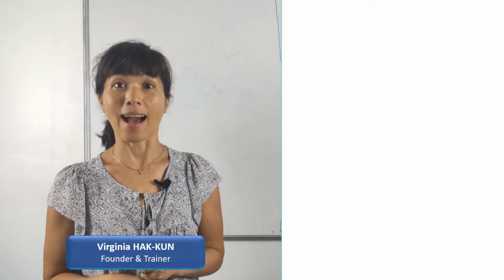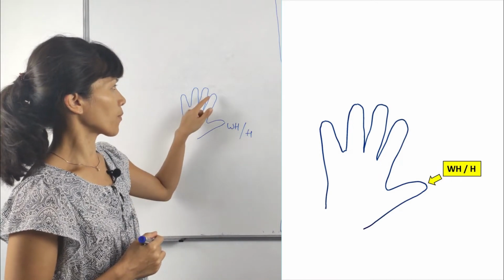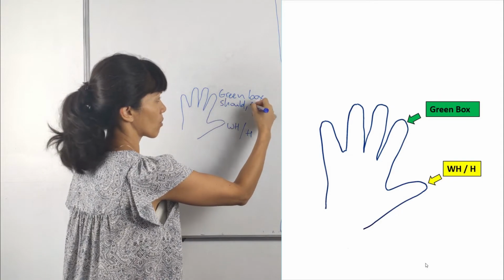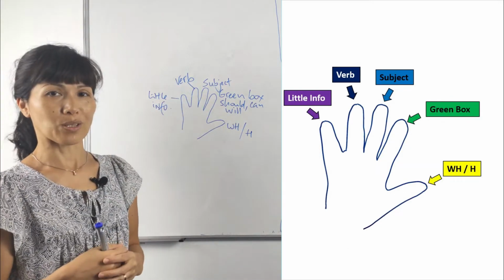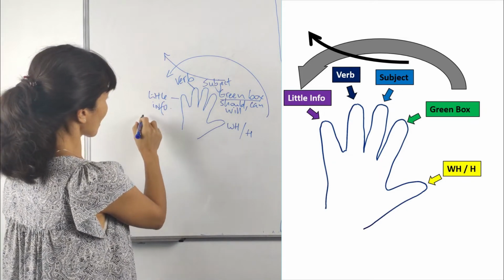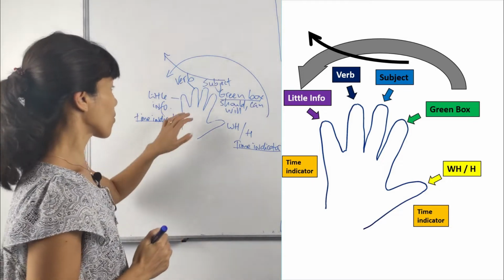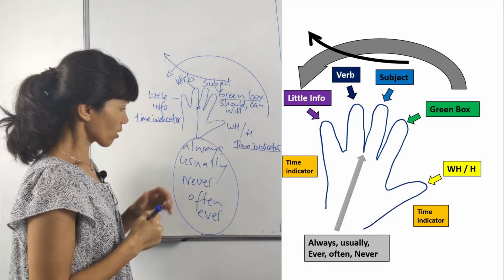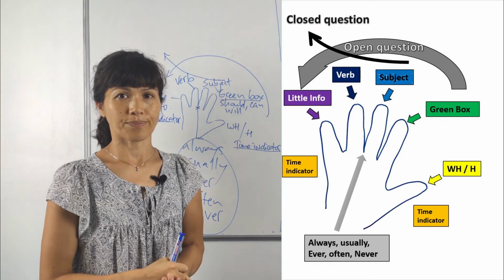Magic Hand for English Questions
Use your hand to improve your English question